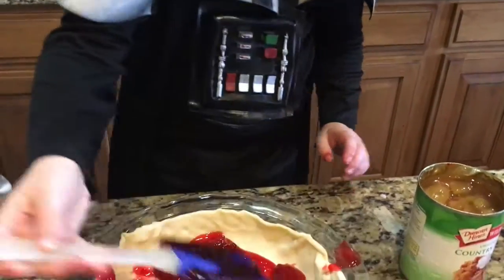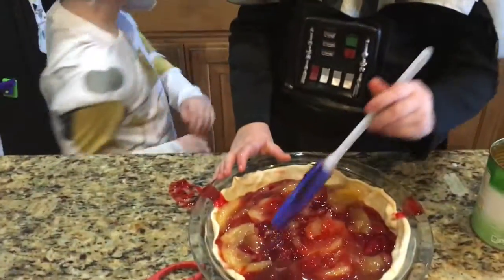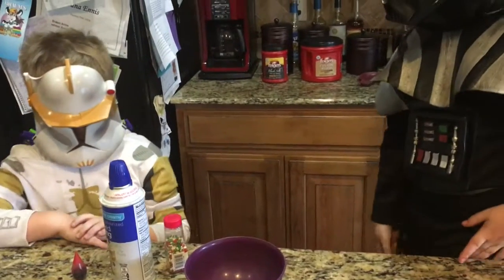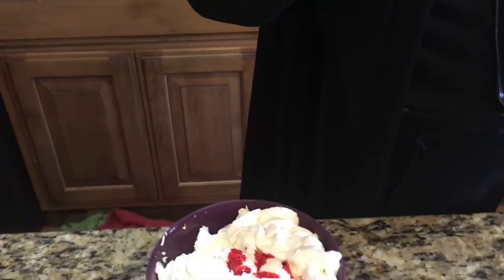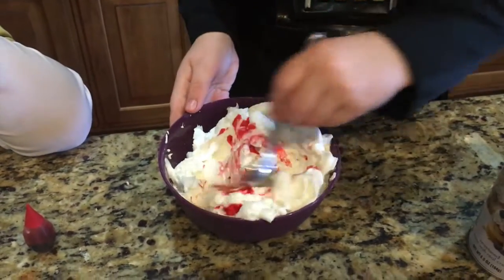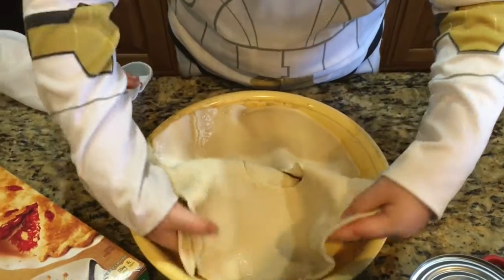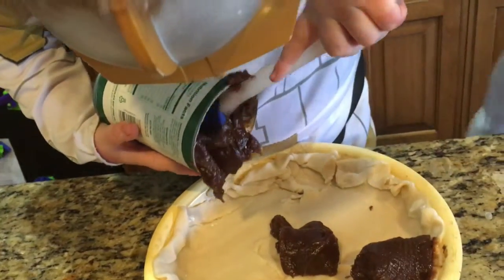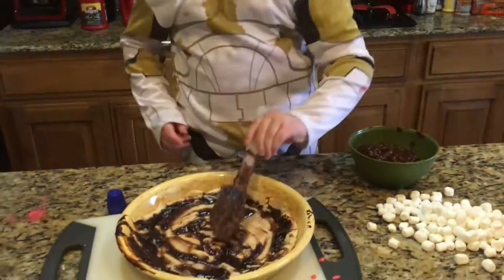Darth Vader and Commander Cody's Galactic Cooking Show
The young cooks were wanting to prepare pies on their show.